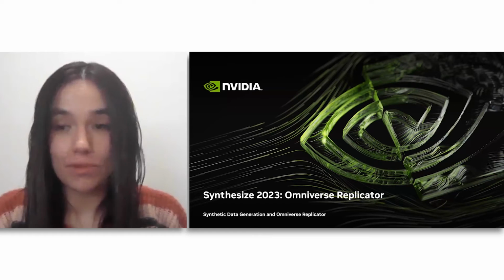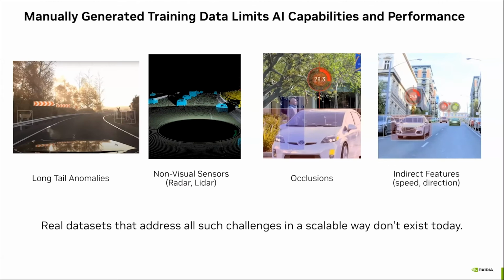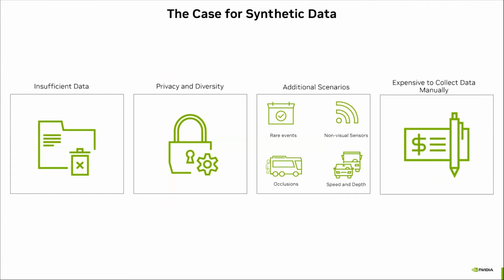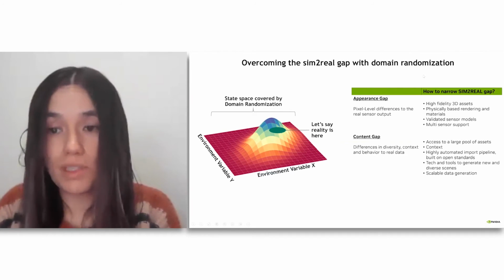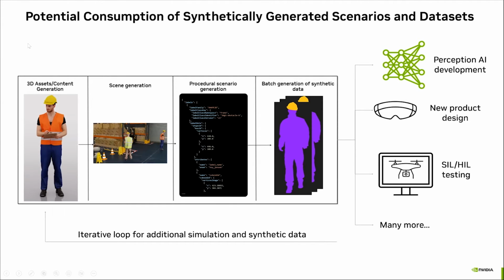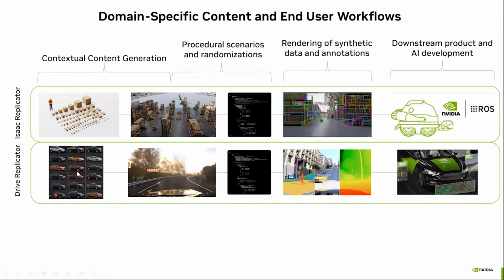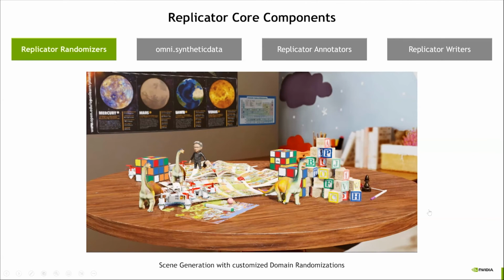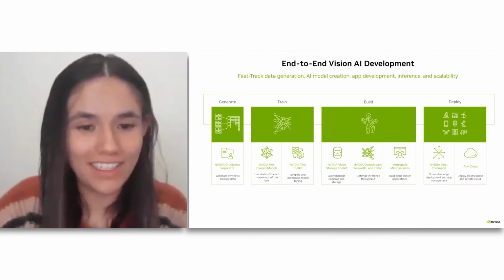_synthesize 2023: Accelerating 3D Synthetic Data Generation for Perception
"A typical process for training a deep neural network for perception is quite simple. You collect data, you annotate it, you convert it to the right format and then train the DNN. And where we're ready. And it is simple as it sounds, well not quite. So you might be able to do this very simply for tasks like cat
detection because the internet loves cats, but that is not the case for tasks like manufacturing or
logistics where the data sets are quite limited. Putting the cameras as to collect that data can be very difficult. And on top of that you need to annotate it and the annotations get even more parallels when we are talking about semantic segmentation. So in this case, each pixel has to be labeled one by one, and even though there are techniques to automate this process, it's not great. It still takes quite a bit of time and the costs start to adapt and things get even worse when we're talking about lidar point clouds. So generating synthetic data for point clouds can be a great solution there." -- Nyla Worker, Product Manager, NVIDIA

About Gretel
Use Gretel's APIs to fine-tune custom AI models and generate synthetic data that's as good or better than what you already have. On-demand.